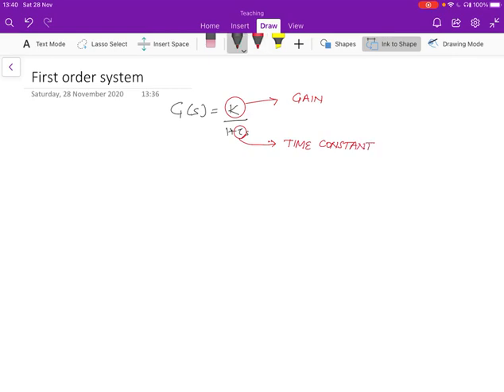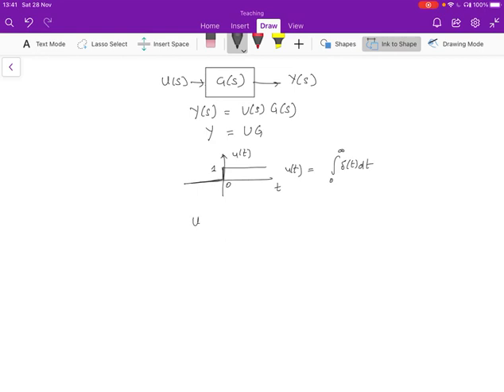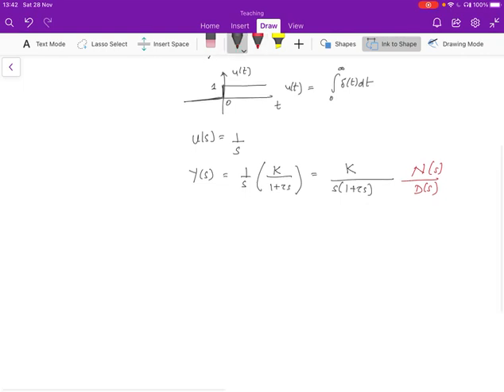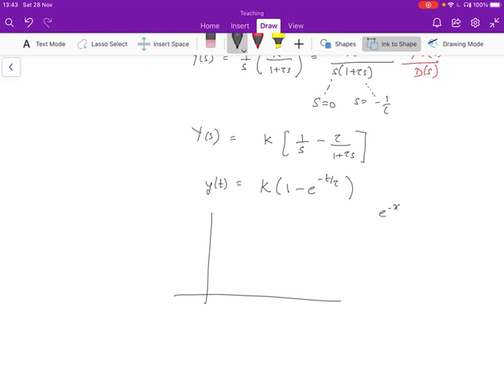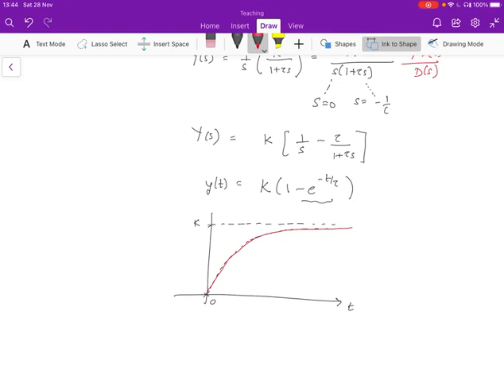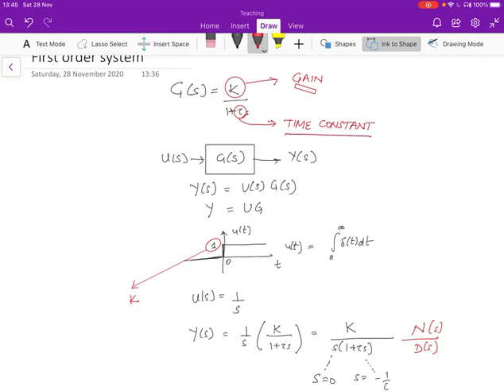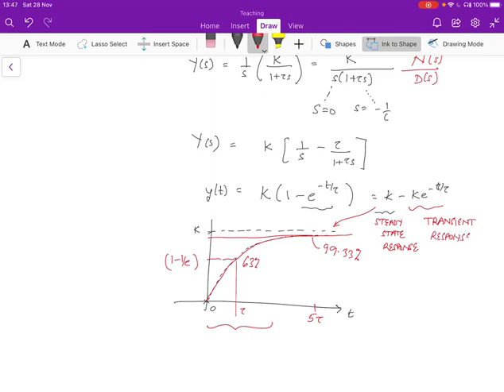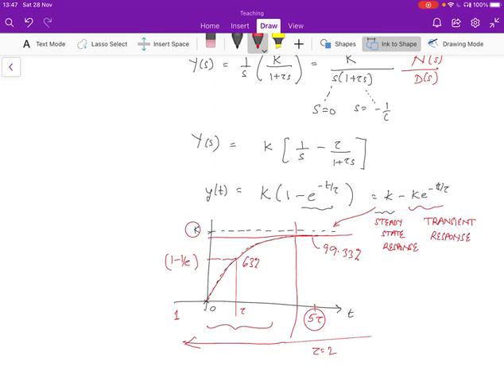First order system